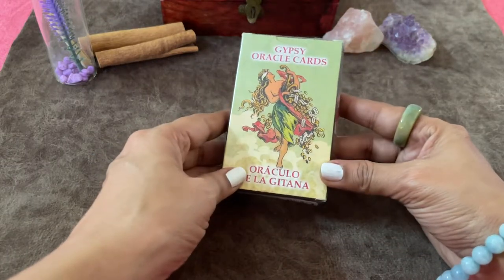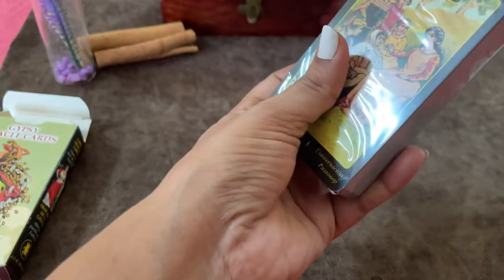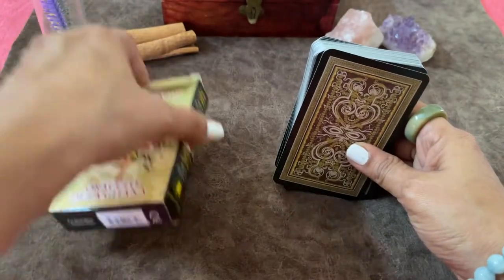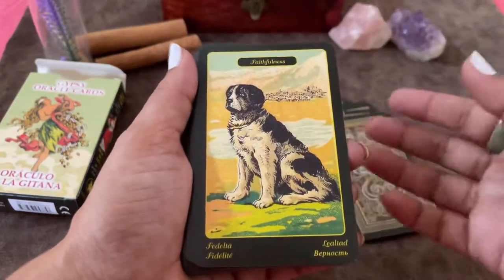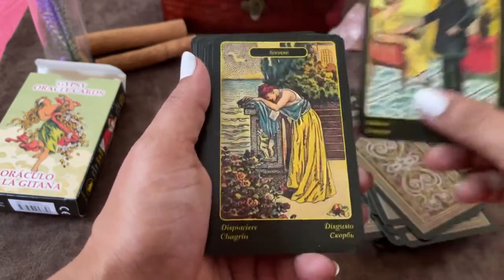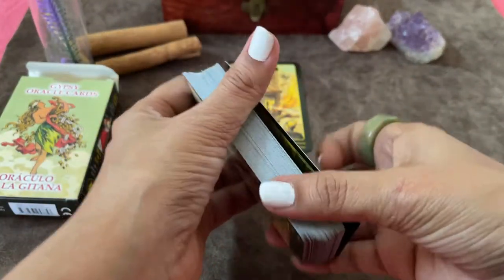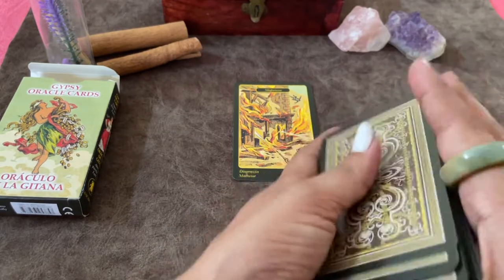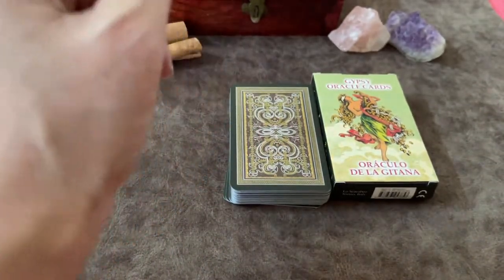Gypsy Oracle cards